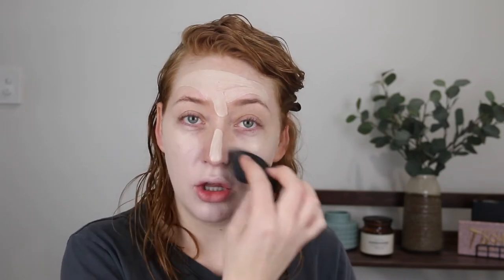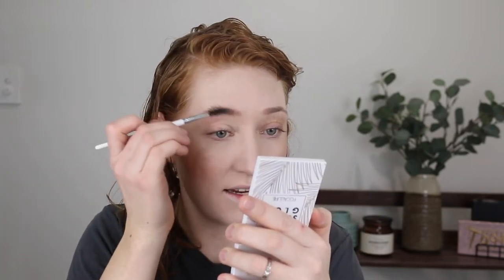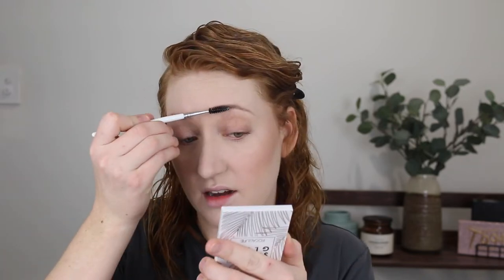answering your questions while doing my makeup | chill grwm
Hey guys, today I wanted to do a more chill video and do my makeup while I answer your questions. Thank you to those who asked questions on my IG and in the YT community tab, appreciate it 💕

L'oreal True Match Foundation in 0.5N
ELF Hydrating Concealer in Light Ivory
Models Prefer Miner Finishing Veil Powder
Fenty Cream Bronzer in Butta Biscuit
Maybelline Cheek Heat Blush in Rose Flush
Charlotte Tilbury Light Wand in Spotlight
Patrick Ta Brow Wax Clear
Maybelline Ultra Brow Slim Pencil in Blonde
Mco Beauty Feather Brow Pen in Light
Maybelline Colour Tattoo Cream Shadow in On & Bronze
Maybelline Lash Lift Mascara
Australis GRL BOSS Gloss in Lovebird